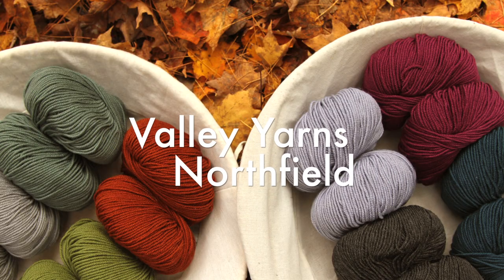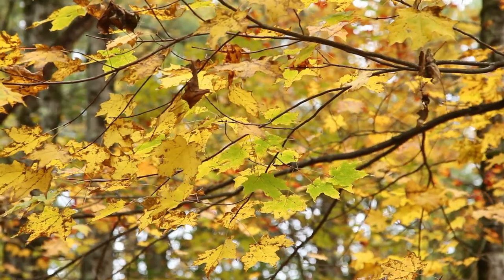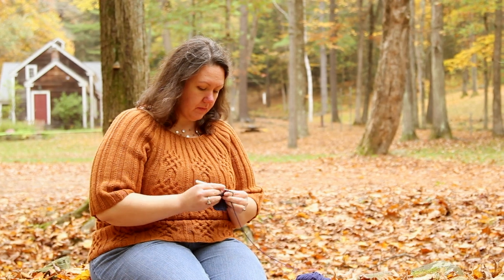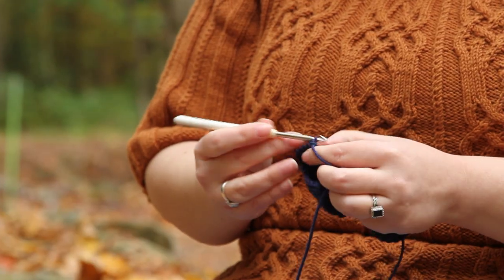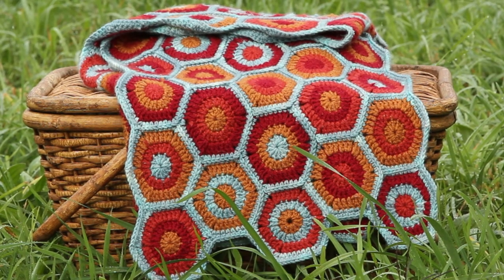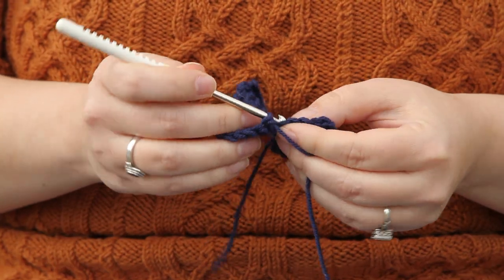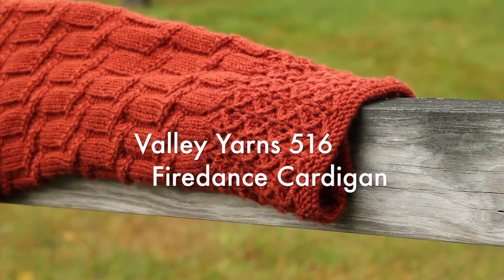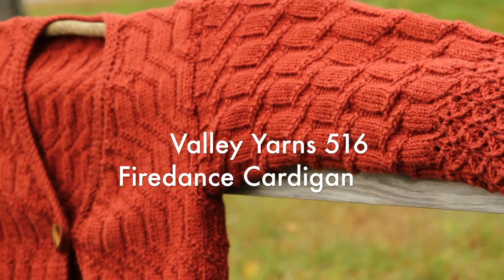Valley Yarns Northfield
Valley Yarns Northfield is one of the most versatile yarns in the WEBS collection. With the bounce of Merino, the softness of alpaca, and the sheen of silk, it will soon become one of your favorite yarns.  Its diverse fiber content and weight makes it perfect for garments, accessories, and afghans. It holds stitch definition beautifully and is a pleasure to work with.

WEBS - America's Yarn Store is a second generation, family owned business located in Northampton, MA WEBS carries one of the largest selections of yarn & supplies for knitters, crocheters, weavers, and spinners.